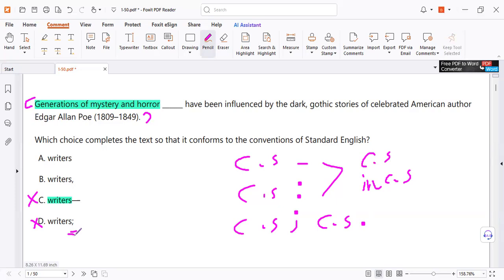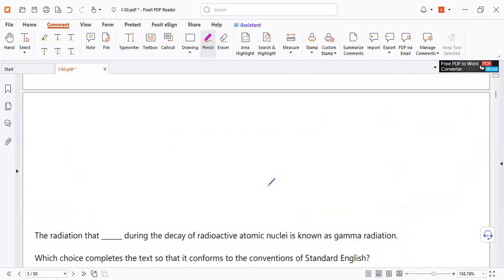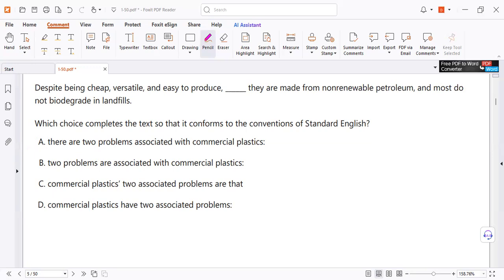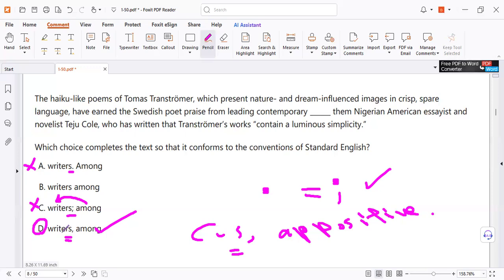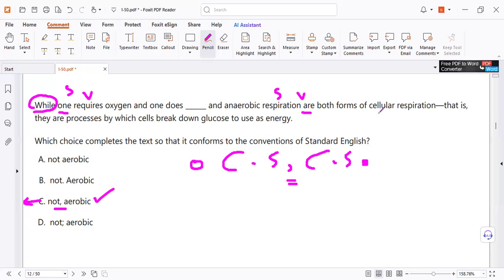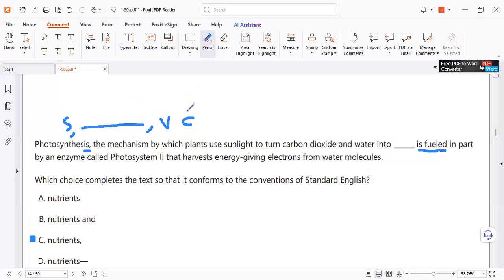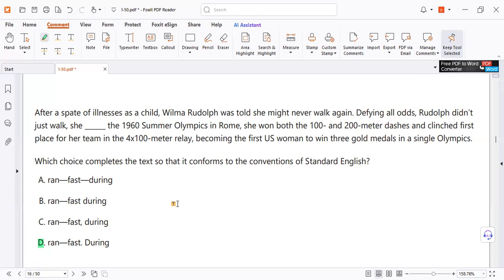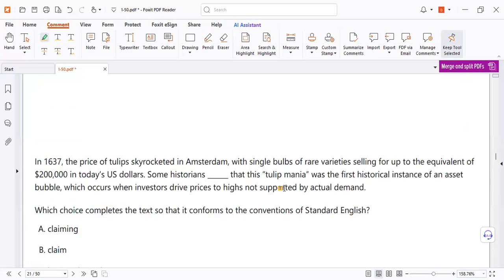SAT Real Test : Tricks and Notes